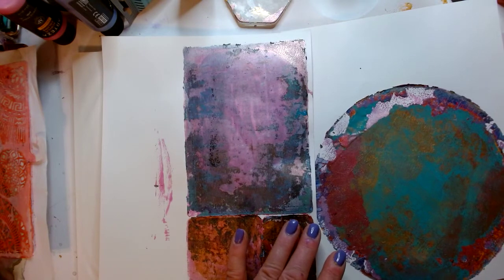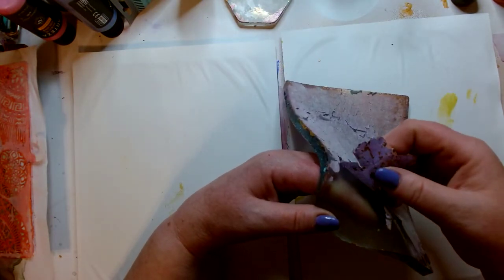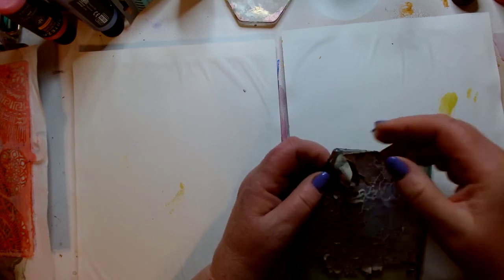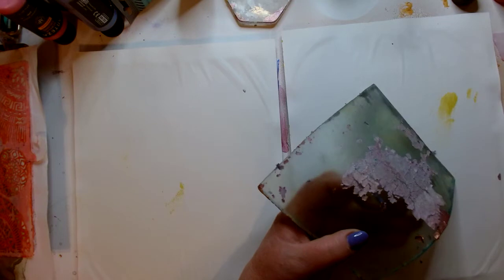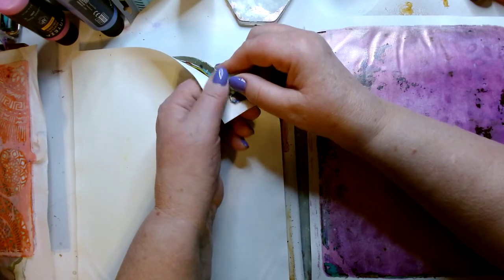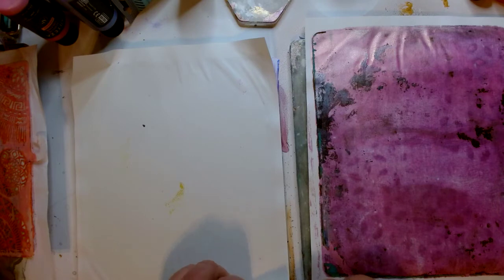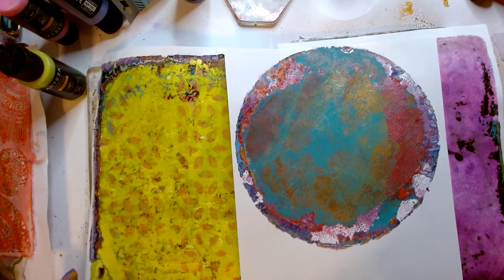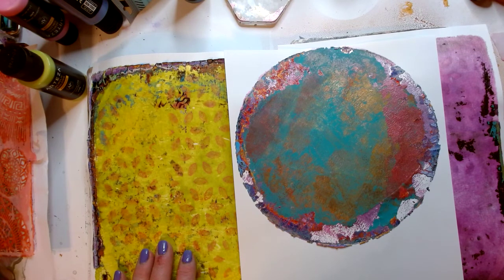Tutorial - How to Get the Crusty Paint off Your Gelli Plate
FB Messenger:  Marianne andDoug Hobbs